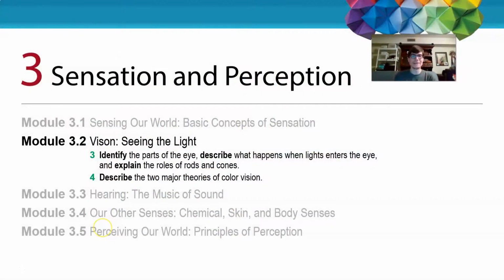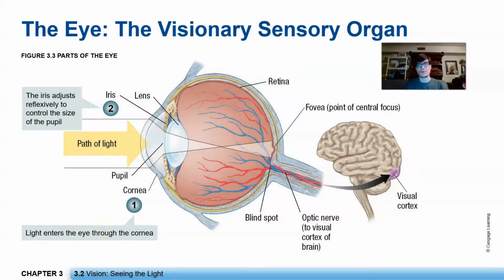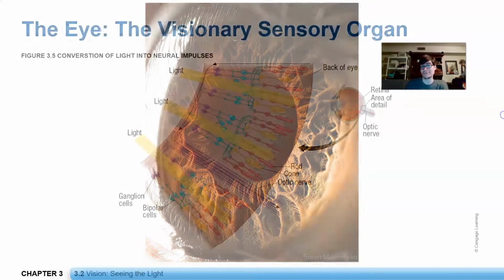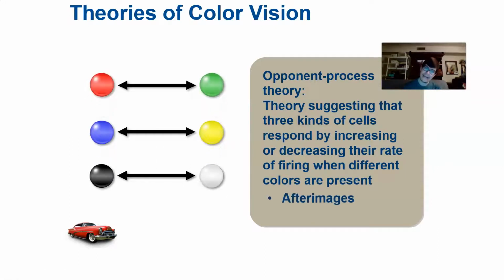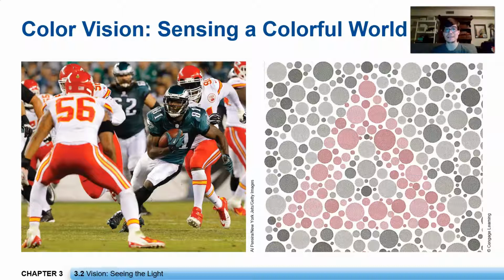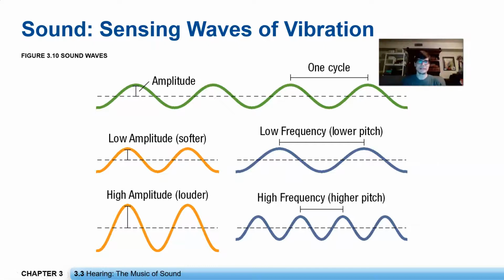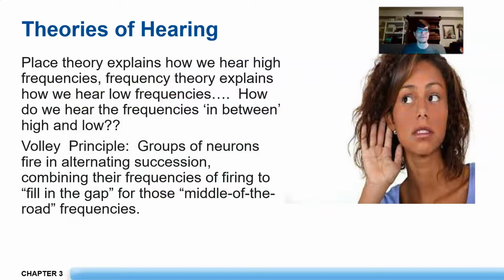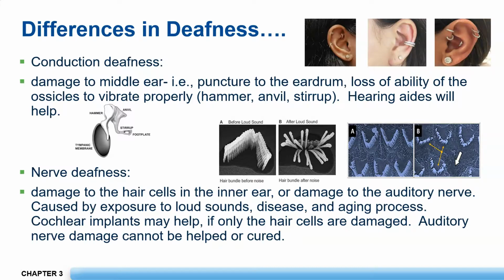Vision and Hearing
This video goes over our sense of vision and hearing.